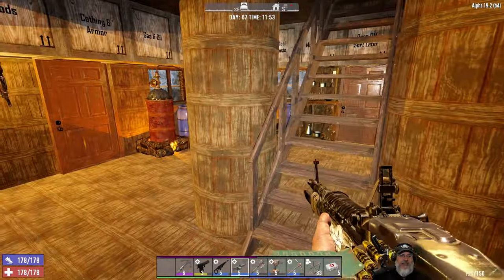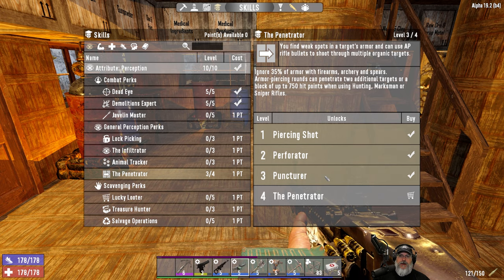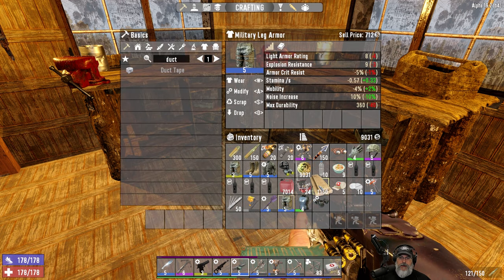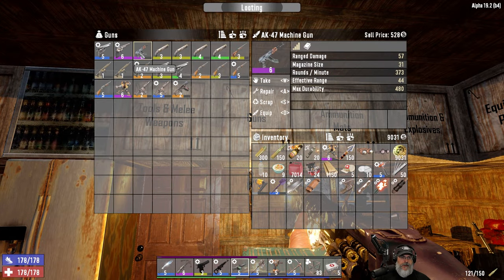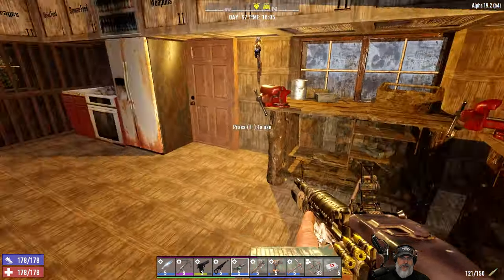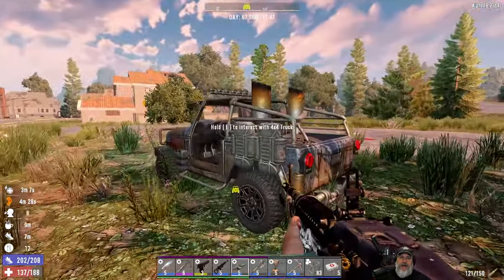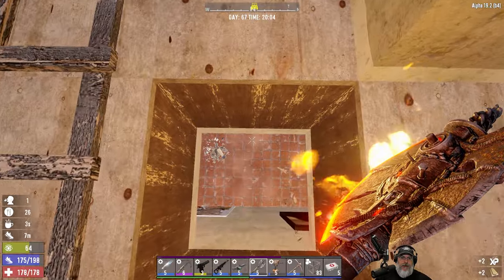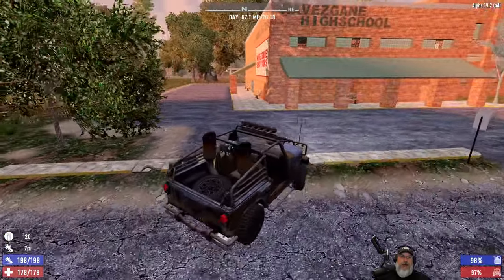7 Days to Die Alpha 19 Insane Nightmare | E47 Is Stealth Broken?